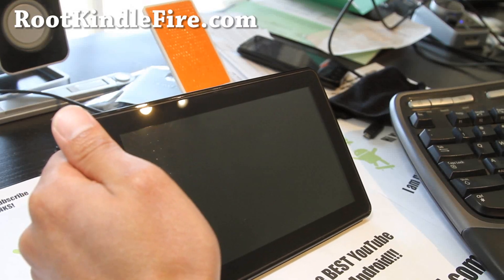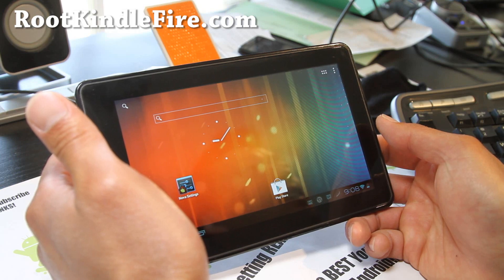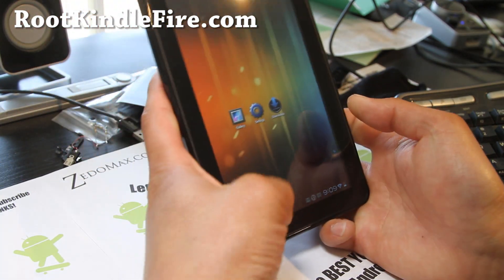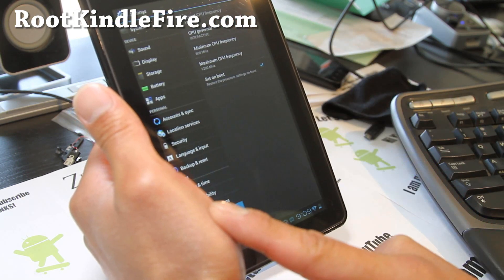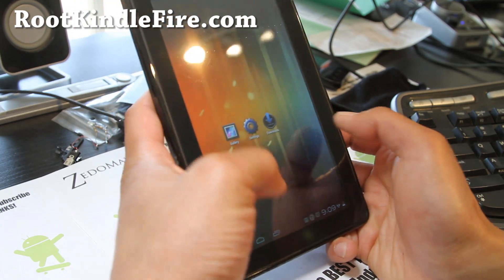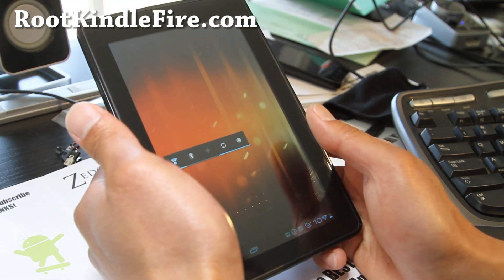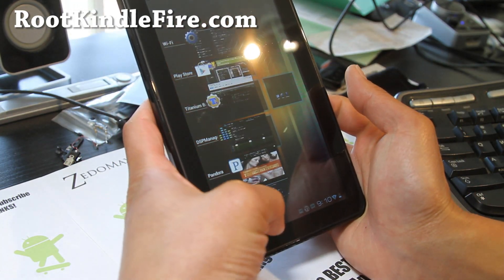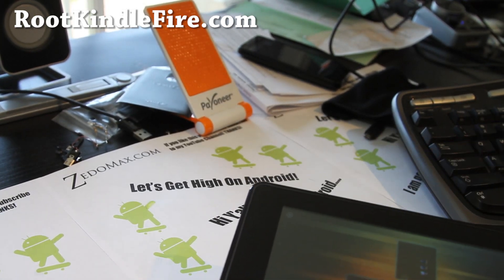Energy CM9 ICS ROM for Rooted Kindle Fire! [SUPER FAST]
Here's a quick overview of Energy CM9 ICS ROM for rooted Kindle Fire, super fast!

Don't know how to install a ROM?  DO you have your Kindle Fire rooted?

Please see Kindle Fire ROOT FAQ FIRST!!!